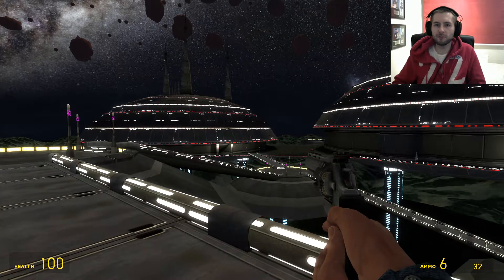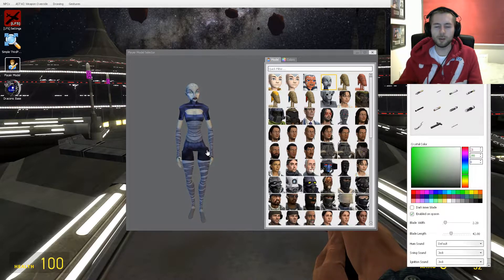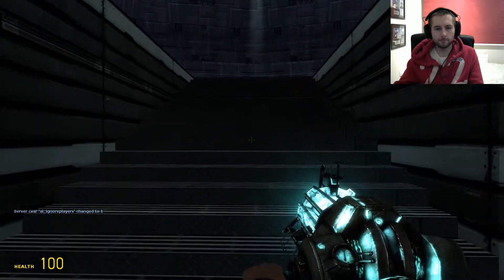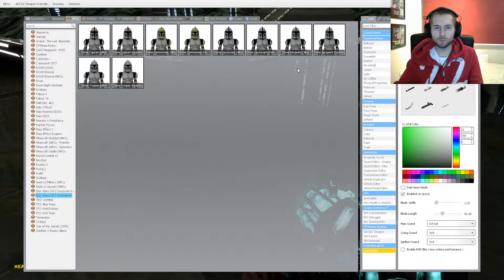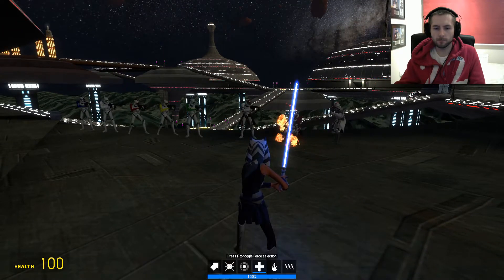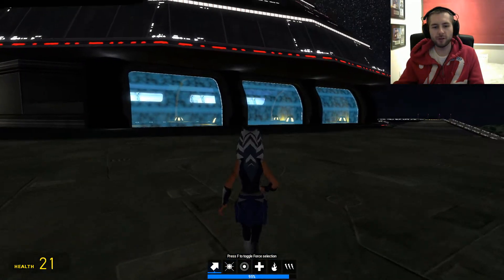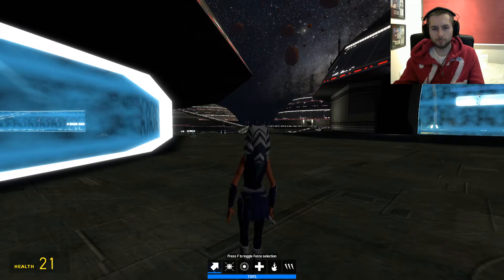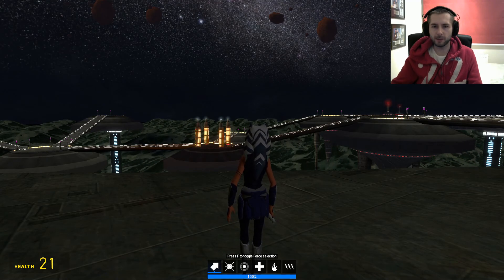Star Wars Clone Wars NPC's/Playermodels (Garry's Mod)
This is a Garry's Mod Video featuring the TF2 Bar Map. If you are interested in Trying this mod, the link will be in the description below.